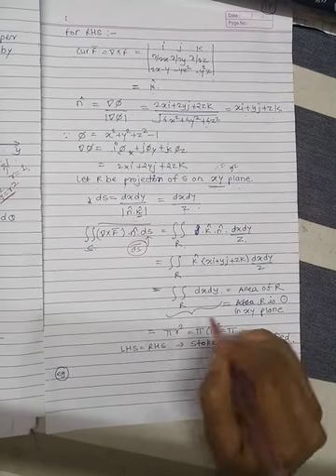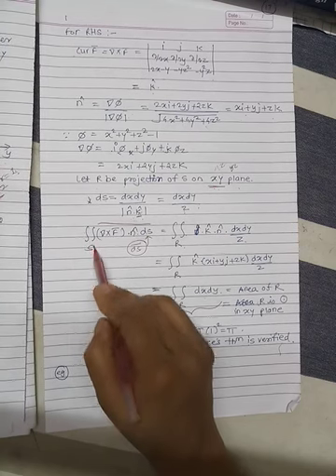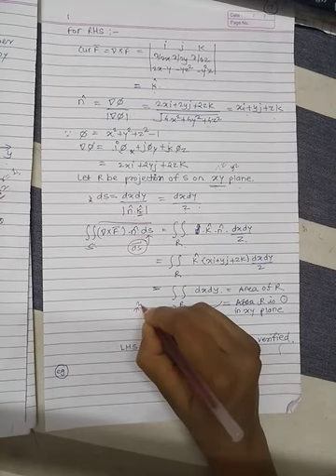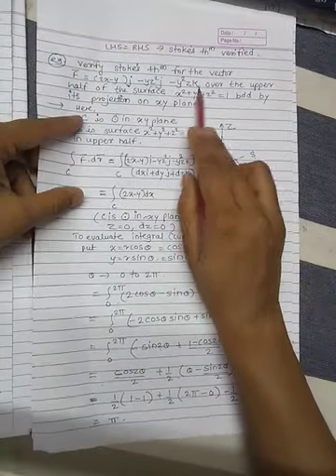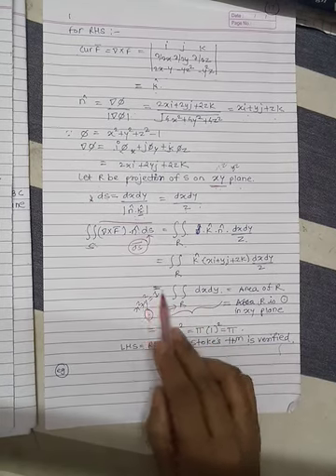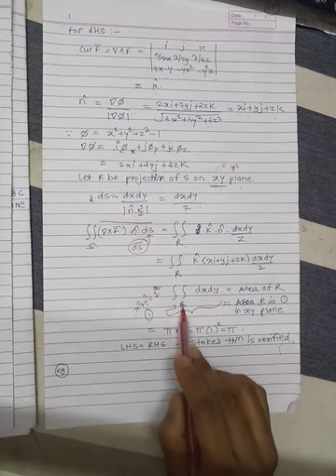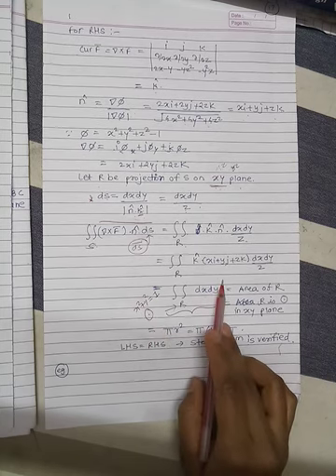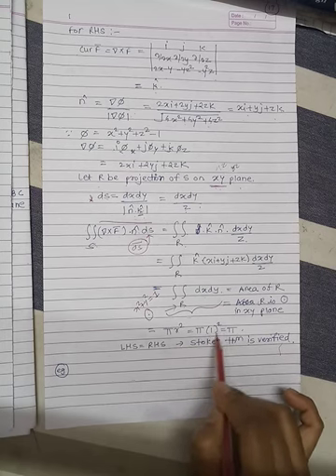Vector integral calculus L-08